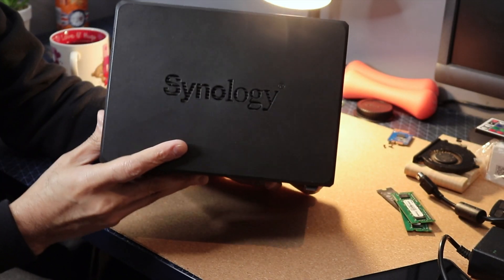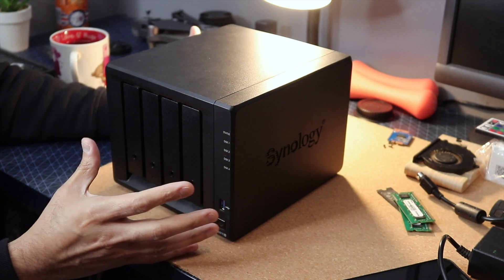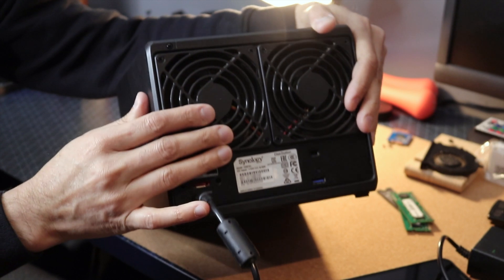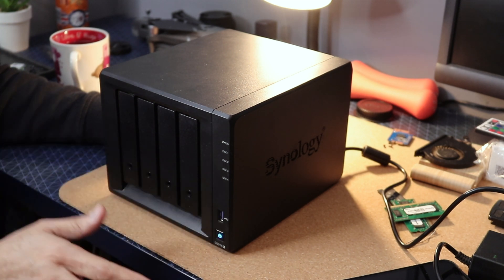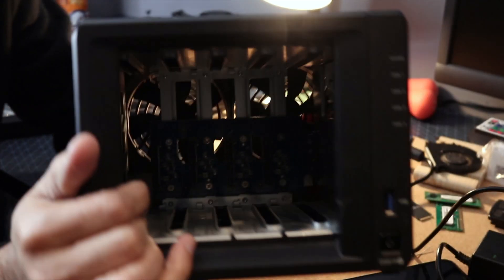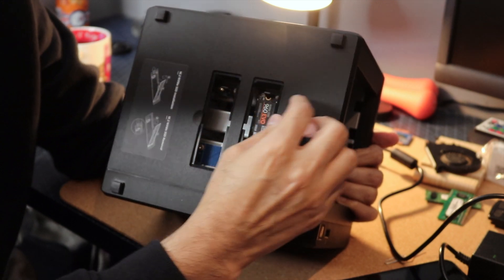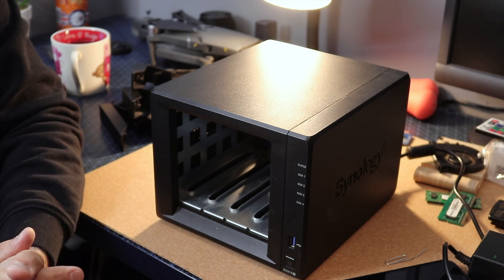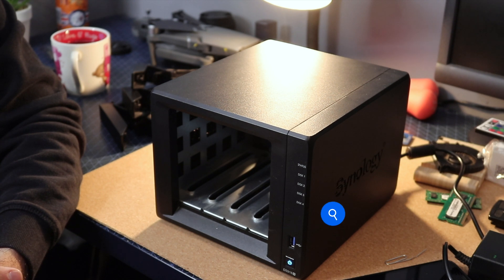SYNOLOGY BLUE LIGHT FLASHING | Synology ds 918+ | Tutorial 🔥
The Synology NAS Drive is a decent home office backup RAID Server and when it comes to issues, it can be the worst. I've encountered the same and the problem is that if the blue light keeps on flashing there are few things which you can do and might help.
1. Turn off / remove all drives
2. Remove the RAM and the SSD
3. Turn on and check
If it stops then probably it's one of the devices which is faulty and if it doesn't then its the motherboard which usually at this stage needs to be sent back to the service centre.